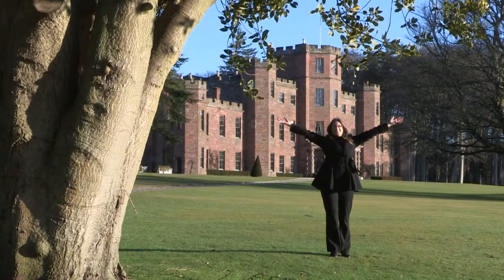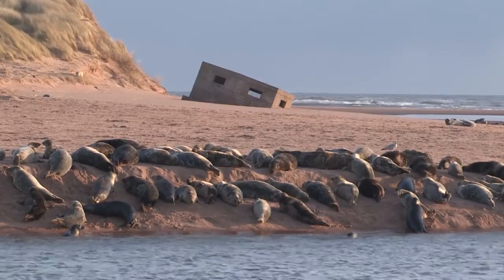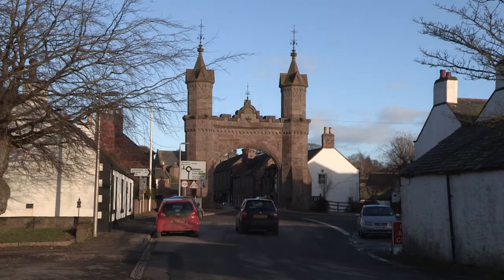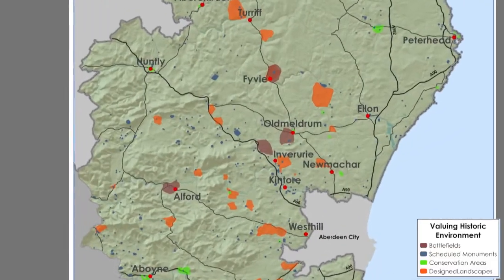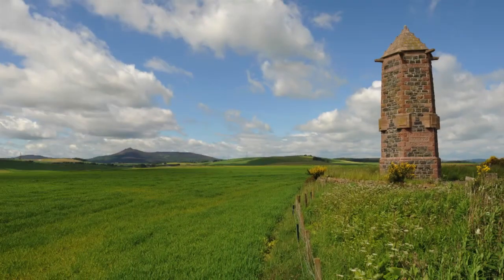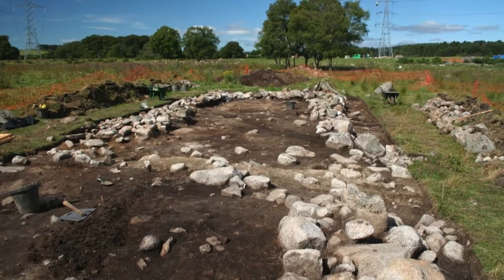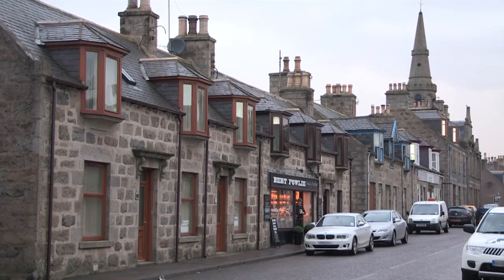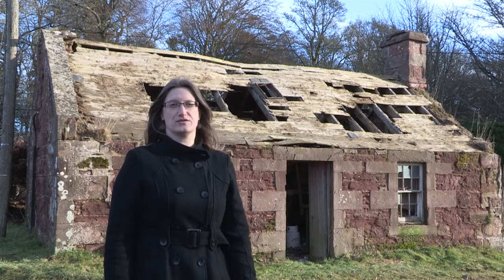Historic Environment Protection - Proposed Aberdeenshire Local Development Plan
A short film summarising the planning policies that apply to protecting Aberdeenshire’s historic environment. and keep up-to-date by following the Planning Policy Team on Twitter @ShireLDP.